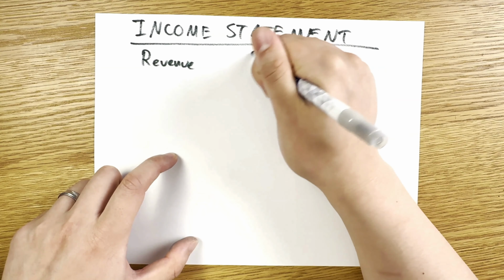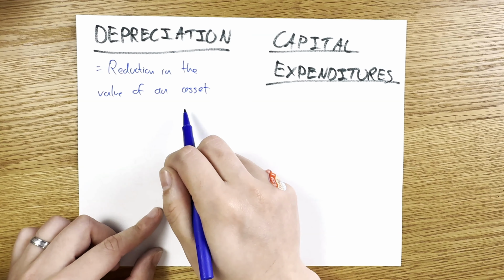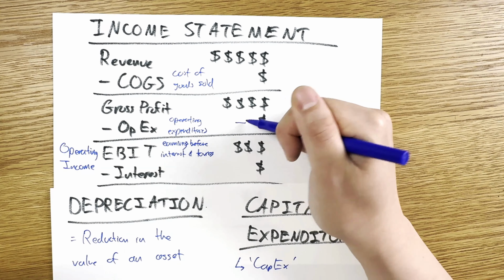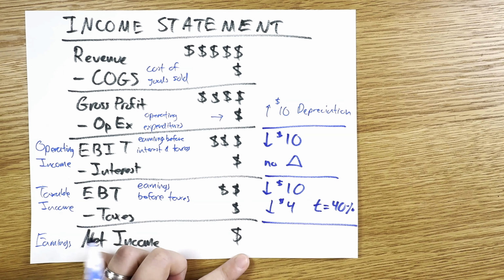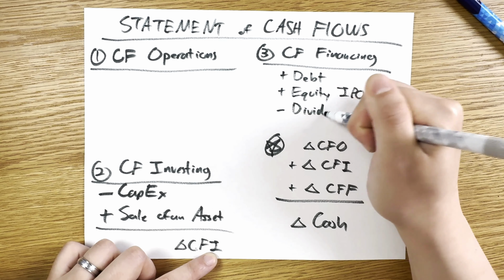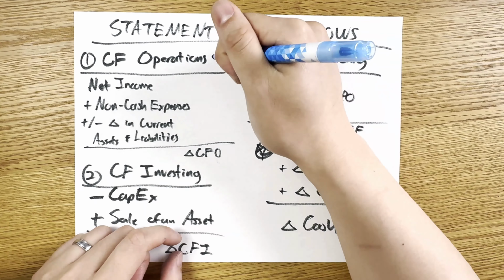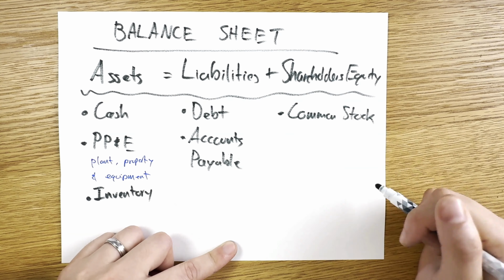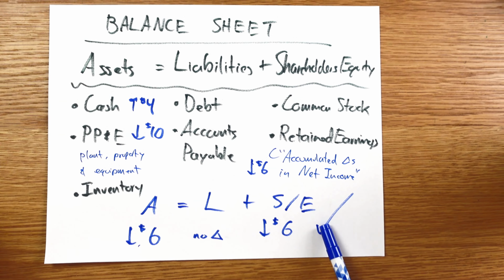The Technical Question EVERY Financial Analyst Should MASTER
This video breaks down the #1 most common technical question asked in financial analyst interviews: how does a $10 increase in depreciation affect the three financial statements?

I’ll walk you through a step-by-step explanation of the income statement, statement of cash flows, and balance sheet alongside how depreciation relates to each one – in an intuitive, practical, and visual way such that you’re ready to ace your interviews.

Whether you're preparing for investment banking, private equity, or corporate finance roles, this is a foundational concept every candidate must master.

00:00 Intro
01:00 Question and Answer
02:33 Income Statement
04:59 Depreciation and CapEx
08:58 Impact on IS
10:45 Statement of Cash Flows
13:22 Cash Flows from Operations
16:10 Impact on SCF
17:09 Balance Sheet
19:01 Impact on BS
19:59 Learnings Recap
20:58 Outro

This channel is dedicated to helping you:
(1) Understand how industries can be reshaped to do better for people, planet, and profit
(2) Demystify the world's most pressing problems
(3) Break into a meaningful, purpose-driven career – impact investing, social entrepreneurship, climate/sustainability, etc.